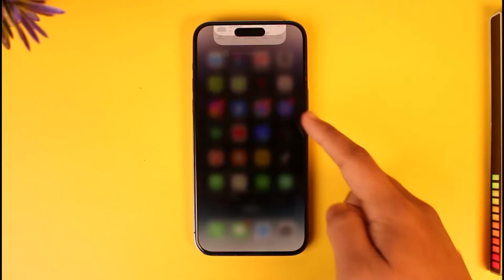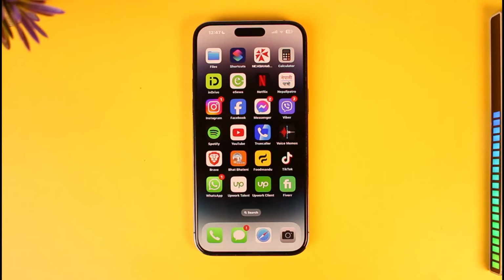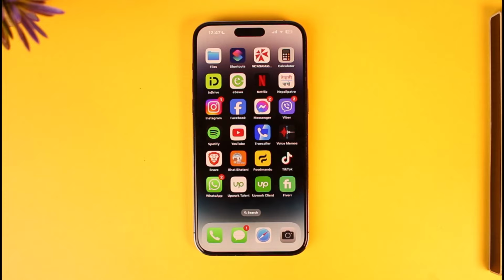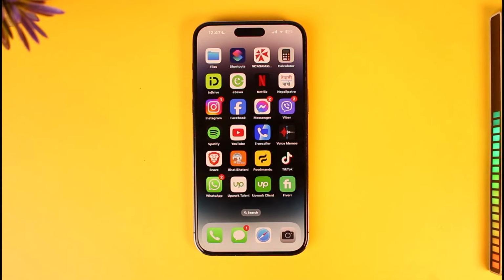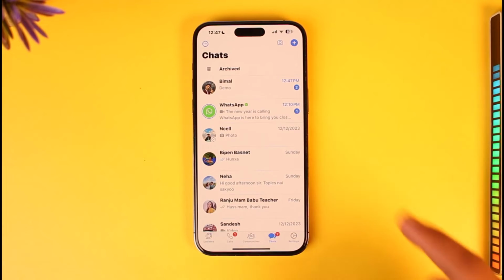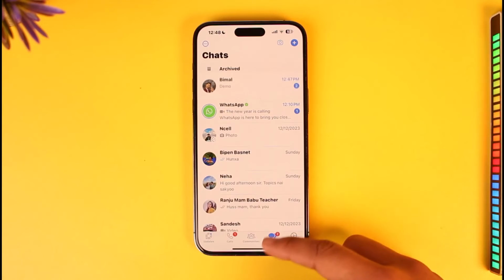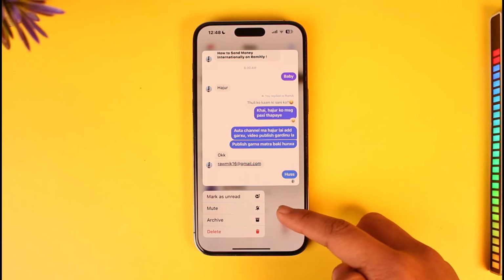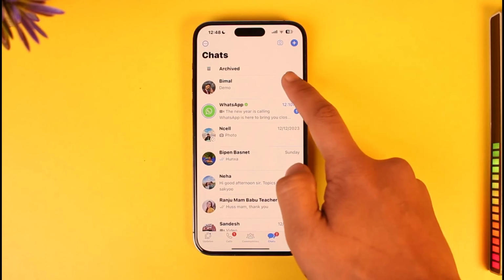How To Read A Text Message Without Opening It On iPhone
In this tutorial video, I will quickly guide you on how you can read a text message without opening it on your iPhone. So, make sure to watch this video till the end. We try to be responsive to as many questions as possible.

► Chapters:
0:00 Introduction
0:14 Read A Text Message
1:13 Conclusion